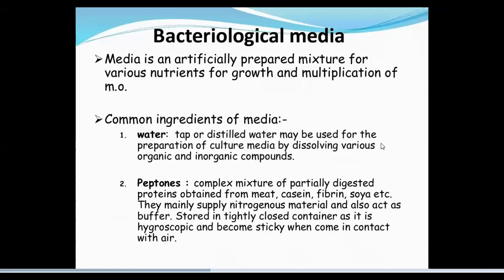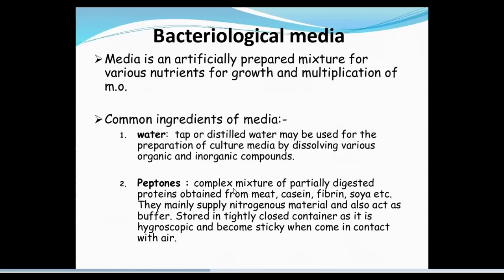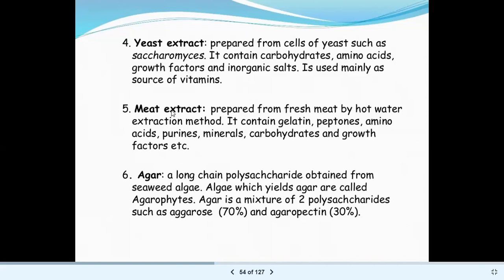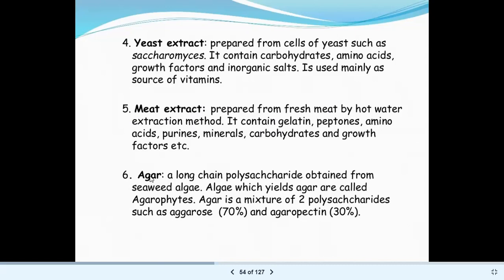Components of Nutrients media